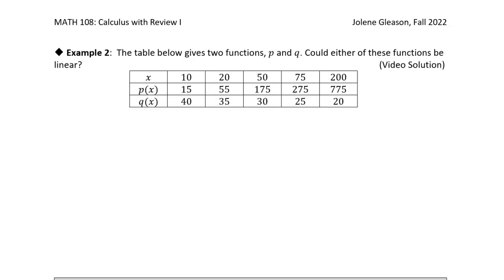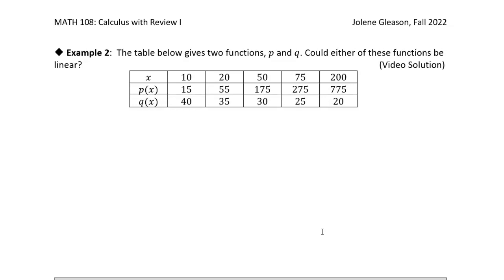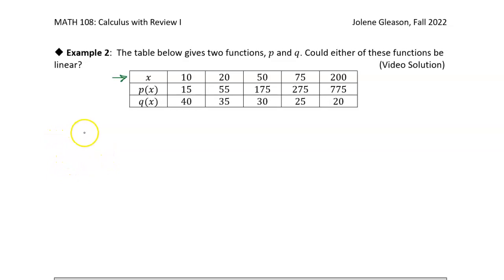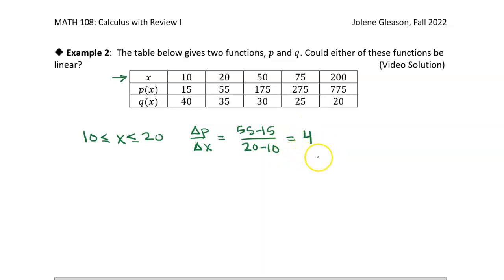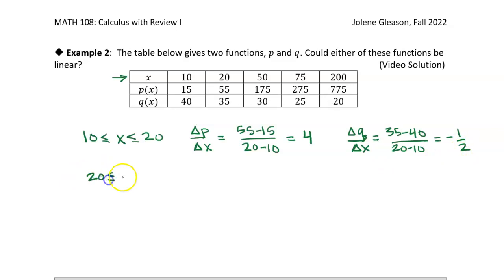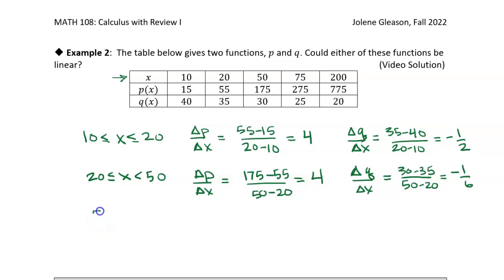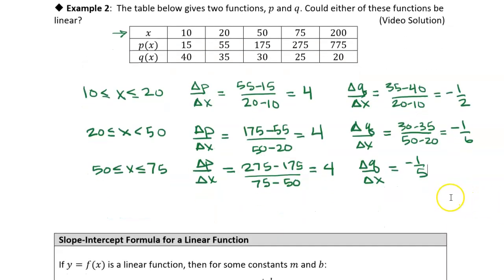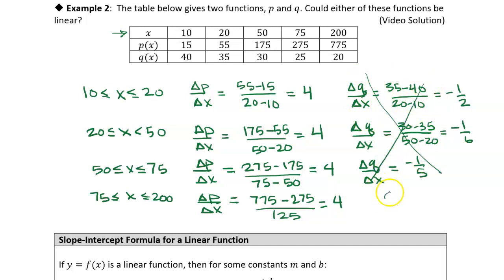1.3-4 Linear Functions and Formulas: Example 2